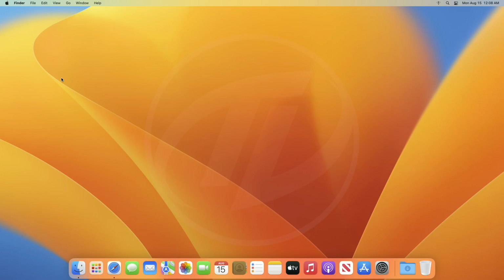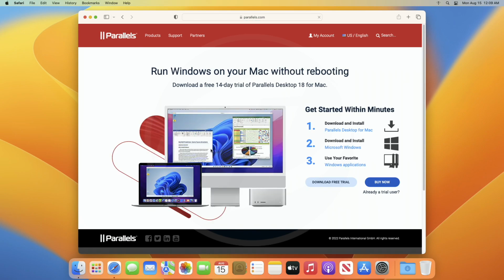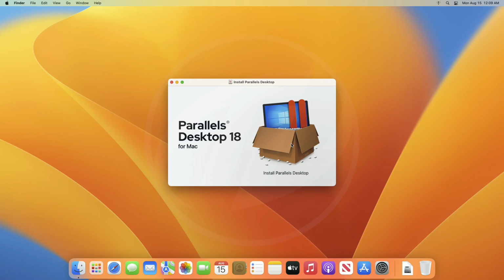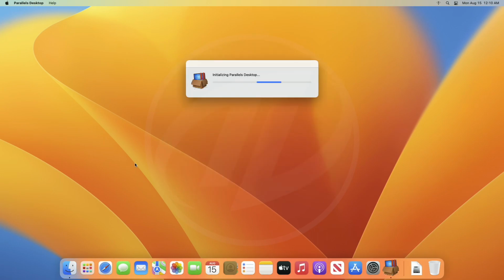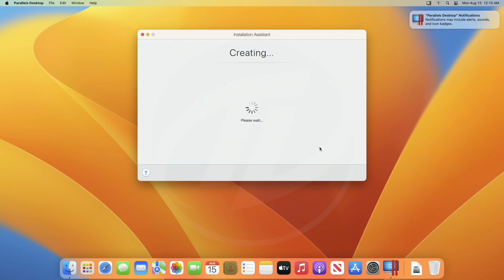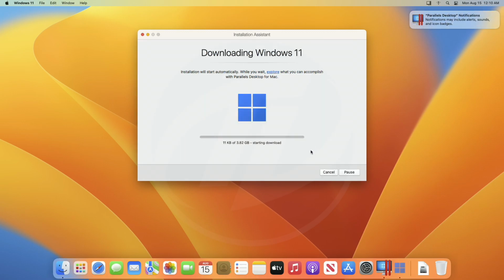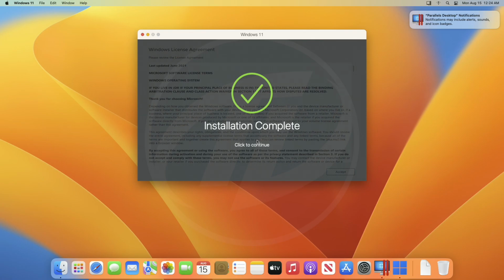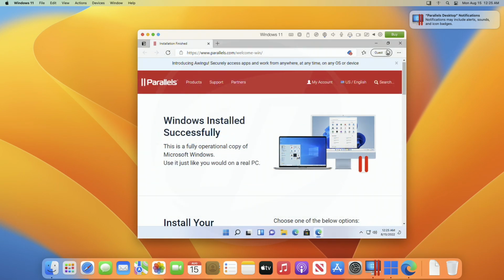How to Install Windows 11 On macOS Ventura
CHAPTERS